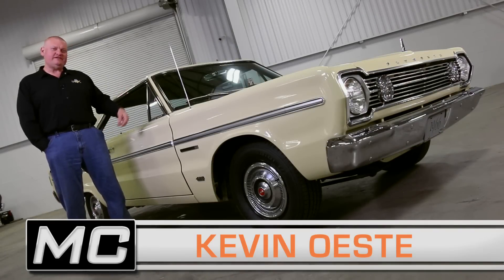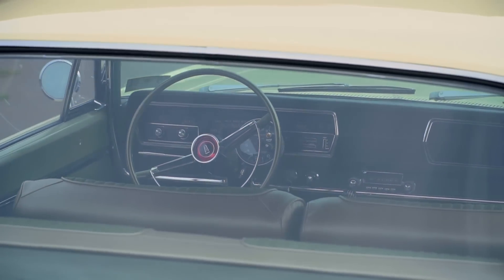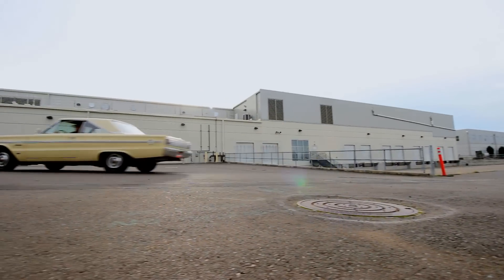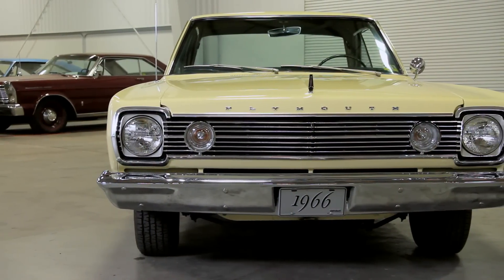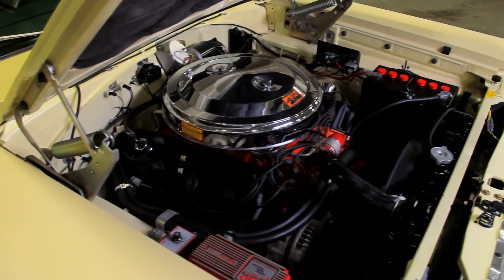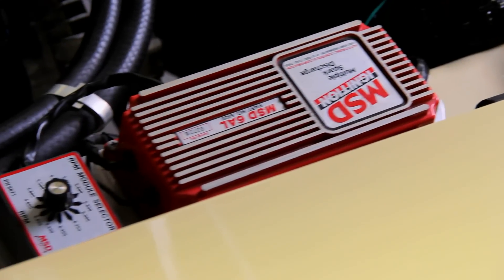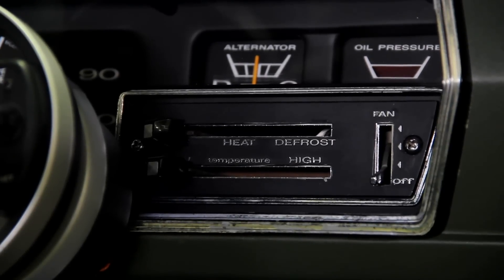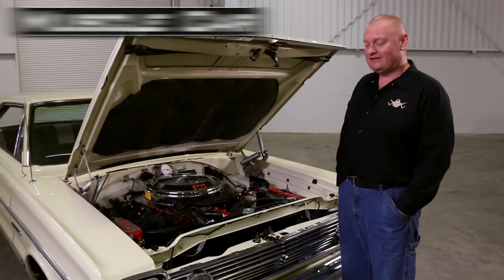1966 Plymouth Belvedere II 426 Hemi-Muscle Car Of The Week Video Episode #178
1966 Plymouth Belvedere II 426 Hemi-Muscle Car Of The Week Video Episode #178:

- When does a Soft Yellow 2-door hardtop with gold interior qualify as a Muscle Car?   When it's a 1966 Plymouth Belvedere II with a tire-roasting 426 Hemi and a 4-speed stick-shift transmission!    This is a clean example of a classic sleeper from The Brothers Collection.